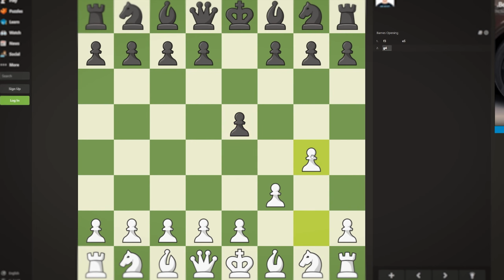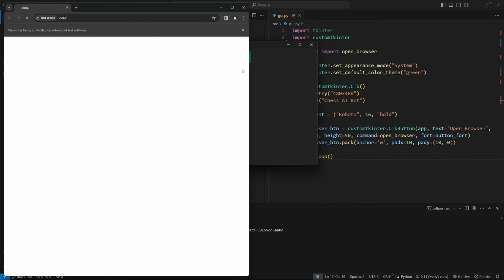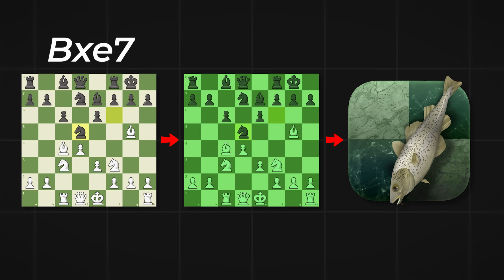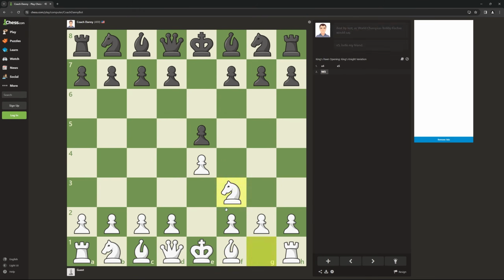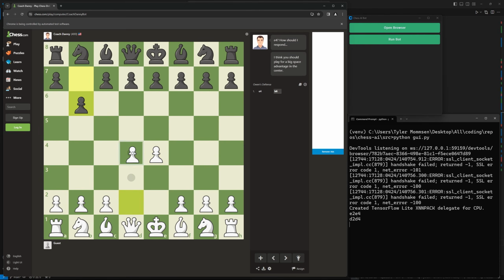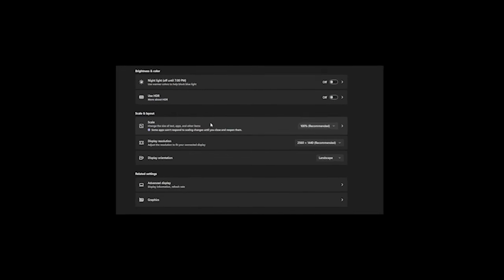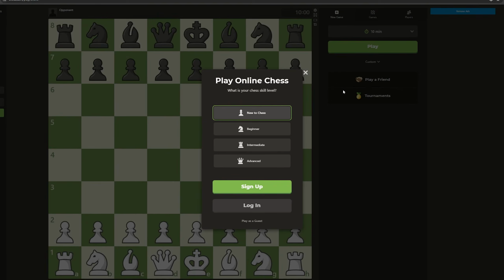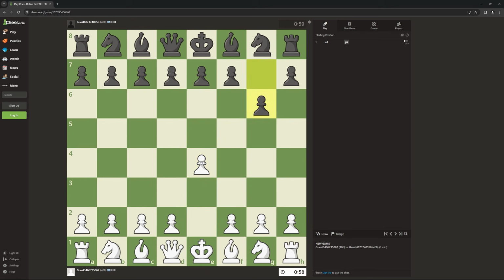I Created A BOT To DESTROY CHESS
I got fed up with losing so I decided to create a chess A.I. bot to win games for me.

don't actually cheat :)